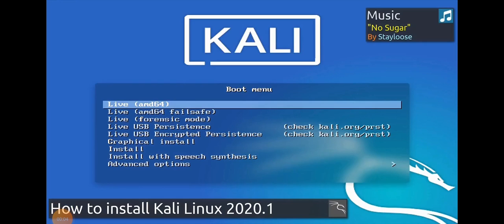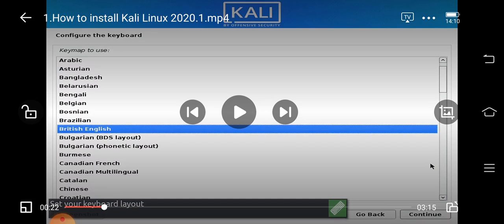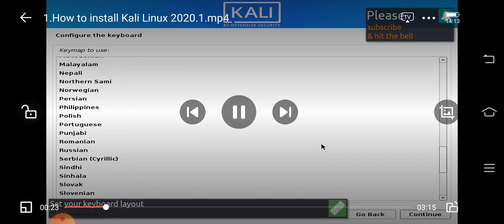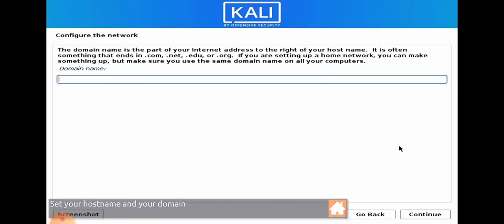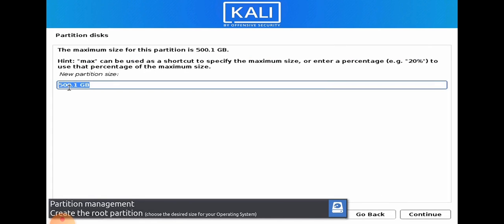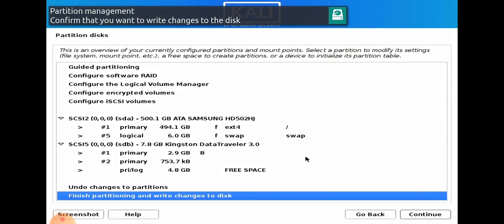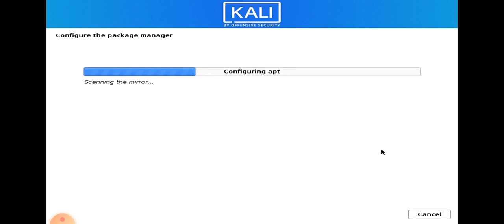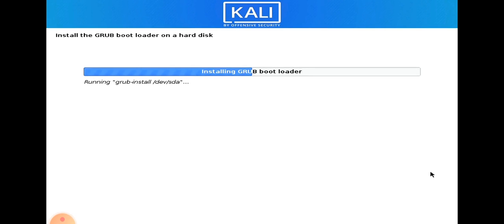CS Practical P1 Prof.Vijay Gadhavi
Kali Linux is one of the best security packages of an ethical hacker, containing a set of tools divided by the categories. It is an open source and its official webpage is

Generally, Kali Linux can be installed in a machine as an Operating System, as a virtual machine which we will discuss in the following section. Installing Kali Linux is a practical option as it provides more options to work and combine the tools. You can also create a live boot CD or USB. All this can be found in the following

BackTrack was the old version of Kali Linux distribution. The latest release is Kali 2016.1 and it is updated very often.